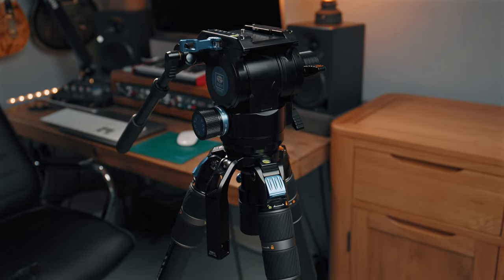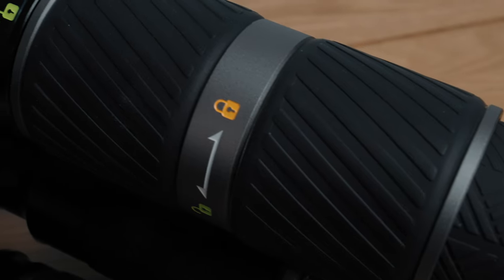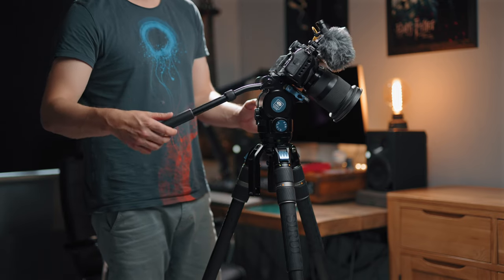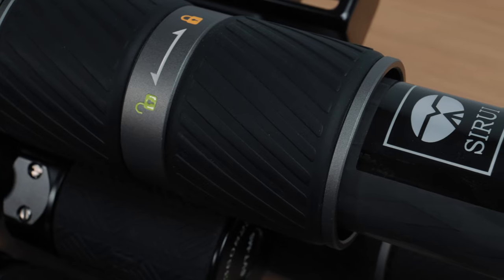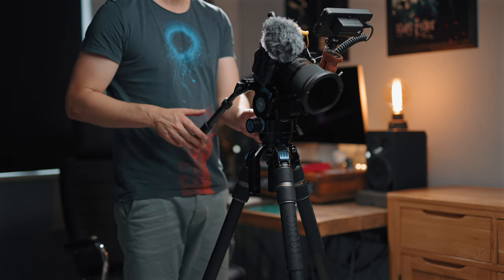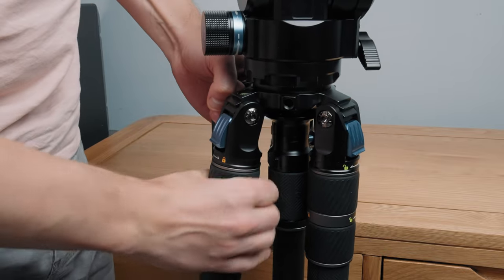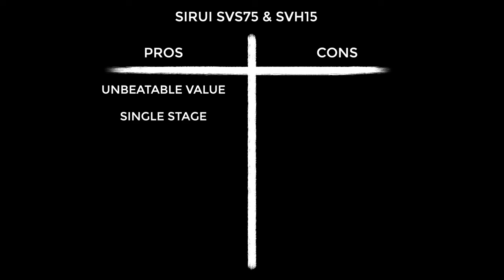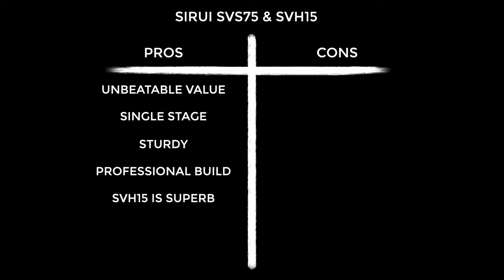Sirui SVS75 Tripod Review: The Affordable Alternative to the Sachtler Flowtech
The SIRUI SVS75 is a highly spec’d single stage video tripod inspired by the Sachtler Flowtech series. In this video I show you the cool features, the build quality, relay my experience of using it and give my honest opinion. Enjoy!

0:00 Hello
1:35 Features
3:20 In the case
4:14 Build quality
5:43 User experience
6:53 Value & alternatives
8:53 Pros & cons
10:00 Opinion